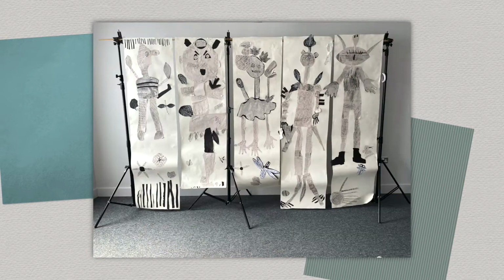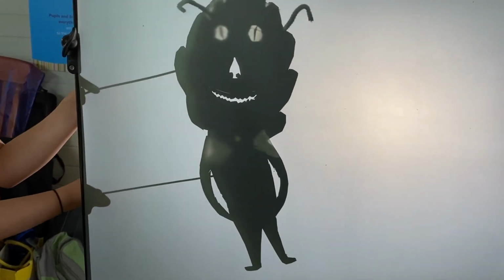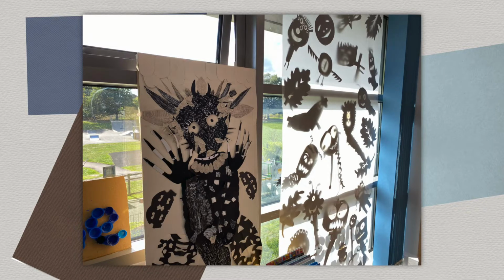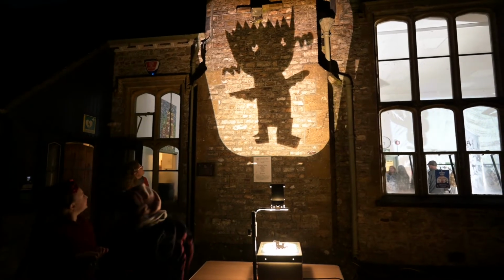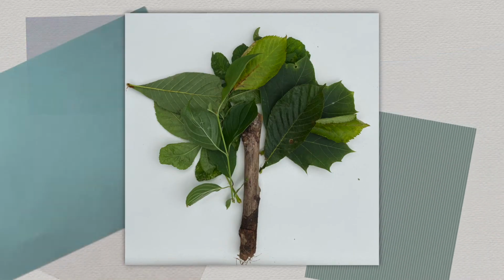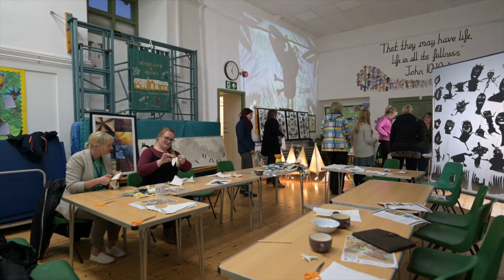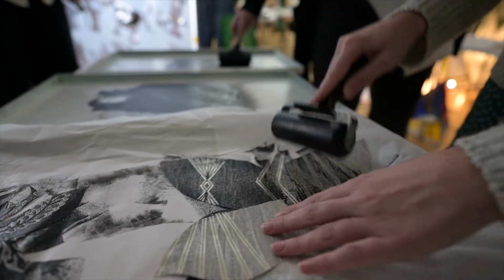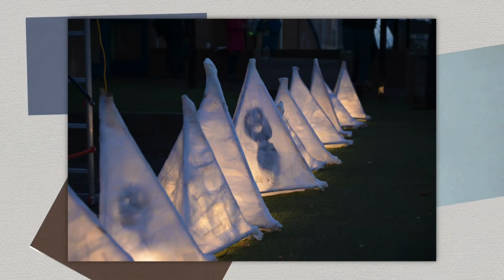Really looking / really listening / really feeling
Somerset Art Works delivered two contracts awarded by Somerset County Council’s Public Health Team, to provide arts projects in schools to support recovery from the coronavirus pandemic.

Working with clusters of schools in South Somerset, Somerset West and Taunton and our InspirED partners Somerset Film, artists Richard Tomlinson and Julia Mckenzie worked with pupils to create artworks inspired by the natural environment: really listening / really looking / really feeling, all linked with the theme of Belonging.

Creative workshops focused on building confidence and resilience, encouraging creative thinking, cooperation and collaboration. Pupils were encouraged to try new things, working together really creatively whilst having fun. Being creative supports the individual's ability to solve problems, be resilient and collaborate. This, in turn, helps the individual’s wellbeing. By making art you begin to understand that mistakes are not mistakes, they are experiments, and this philosophy can be applied to all aspects of life. The physical process of making things and using your hands is good for the mind and body. On this project participants collaborated with each other to produce their artworks. They played games and worked in teams as well as working individually. This way of working improved their confidence, made them less precious and more spontaneous.

Pupils’ artwork was showcased during Somerset Art Weeks Festival in Sept/Oct 2022 and at family/community celebrations at the hub schools and community settings (eg Public Library, Village Hall and Church). Some artworks will remain on permanent display in school buildings.